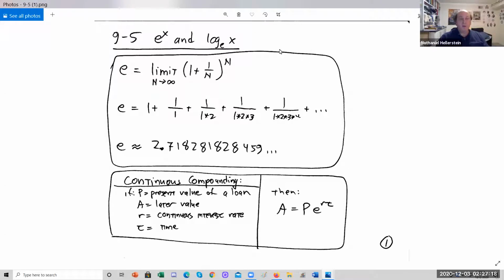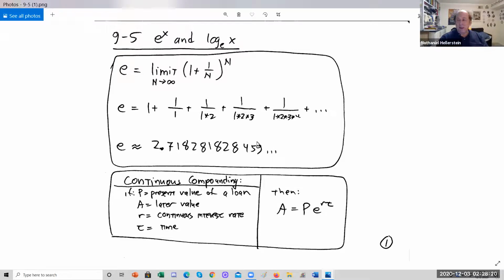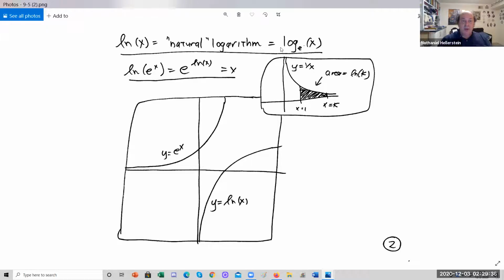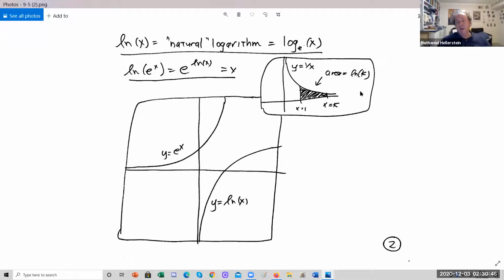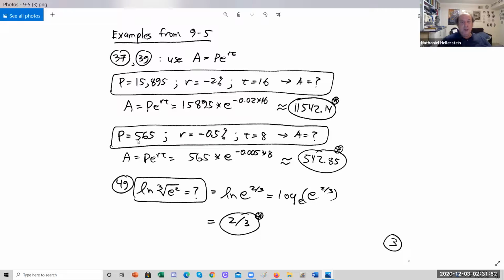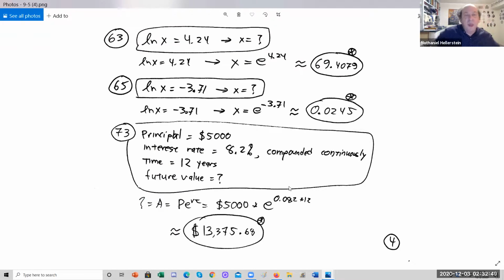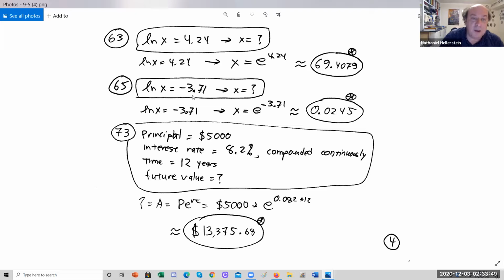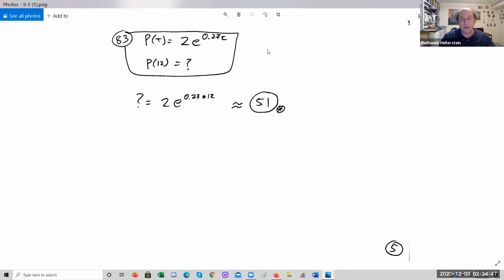math 60 9 5